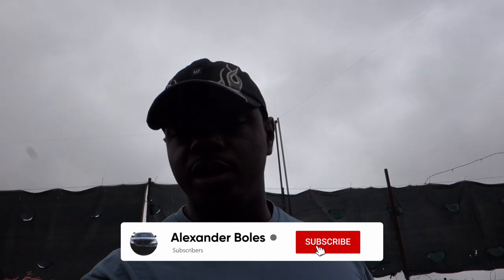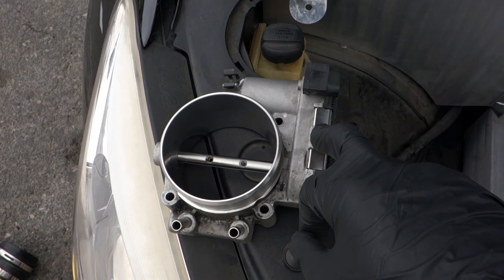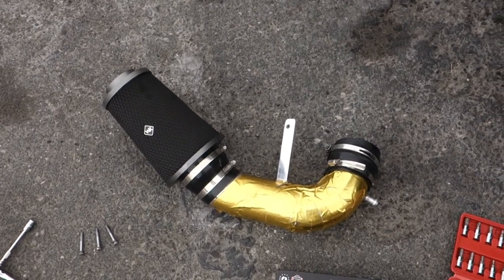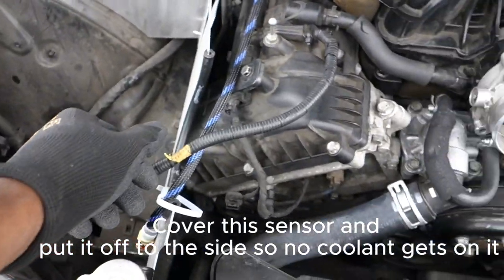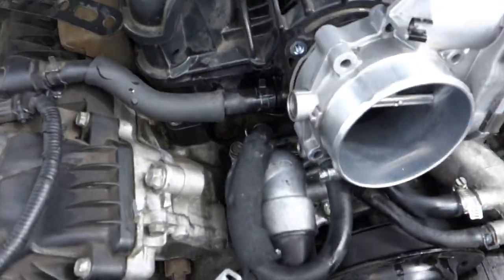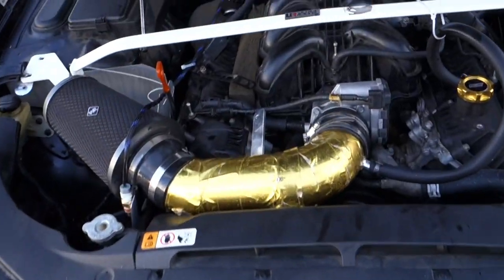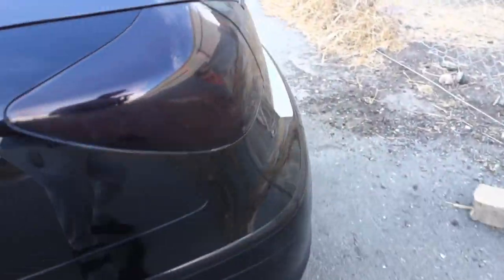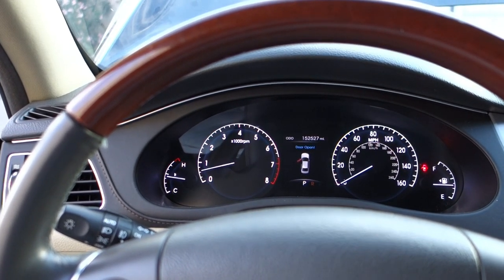2012 Hyundai Genesis R-Spec 5.0 85mm Throttle body Install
A quick video showing how to install an upgraded 85mm throttle body on my 2012 Genesis R-Spec.

This upgrade works great, doesn't throw you any codes and will give you an upgrade in your acceleration of your car that is very noticeable over the stock 82MM TB. Probably a 5-10 hp gain if I had to guess easily.

The machine shop that ported my throttle body was called Extrude Hone AFM. They are located in Paramount, California and service the San Jose area. If you aren't local, no worries. You can email them and they'll send you a quote and you can ship your throttle body to them and they will port it for you and send it back to you for $250.

Holla @ me with any questions